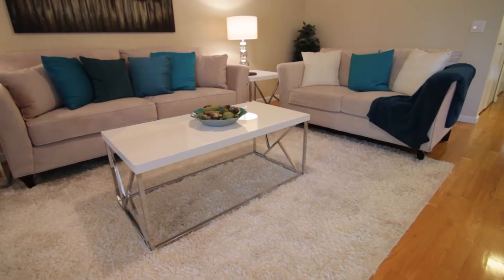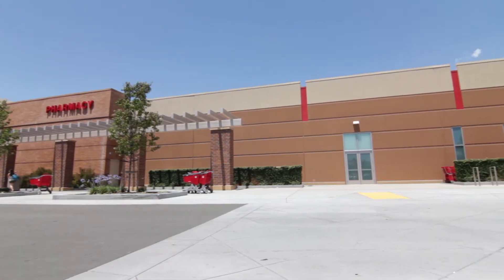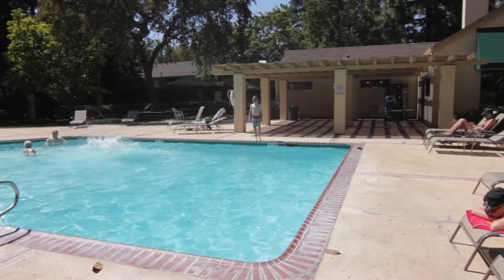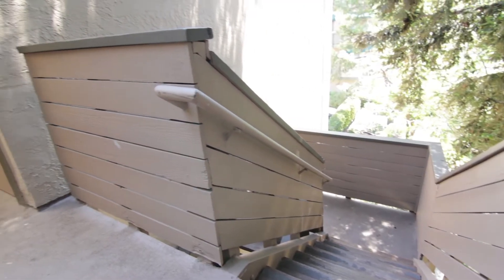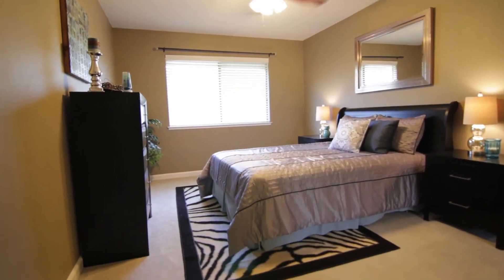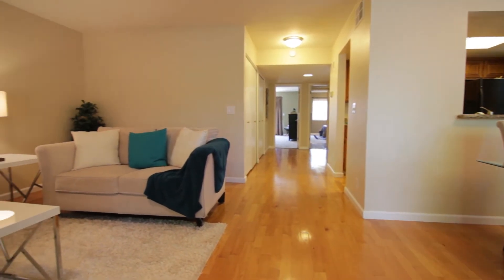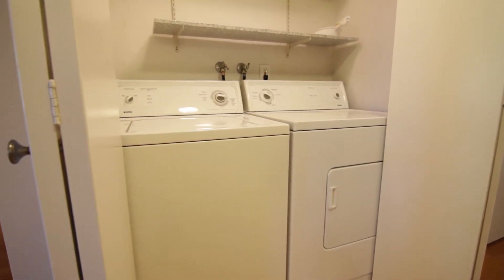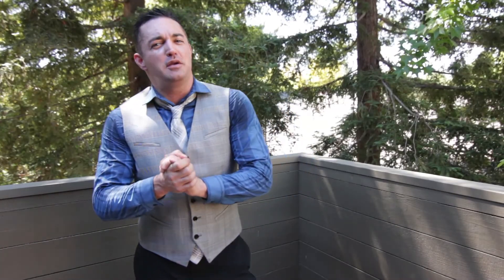TOUR: Stunning Blossom Valley Townhome - 5232 Makati Circle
Michael Gill, REALTOR®
CalBRE 01319901